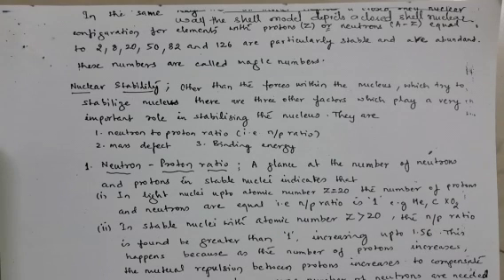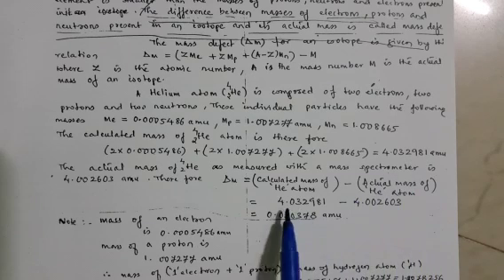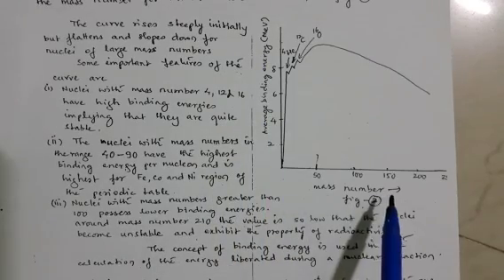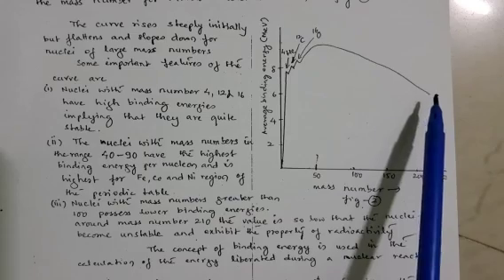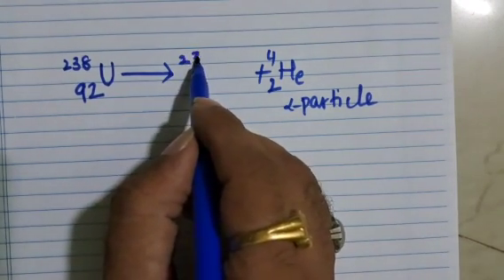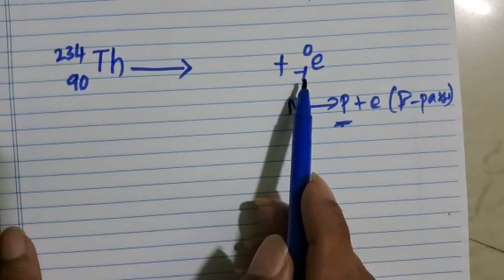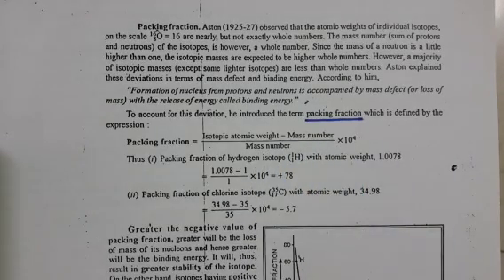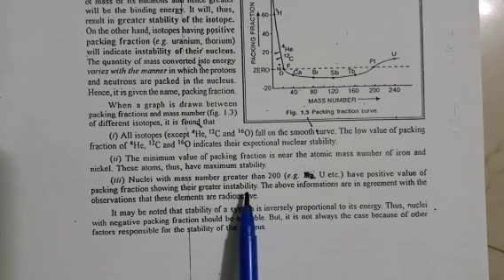Nuclear and Radiochemistry-Binding Energy, Mass Defect, Groupe displacement law, Packing Fraction.